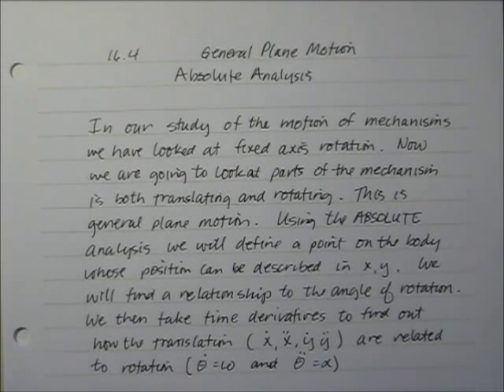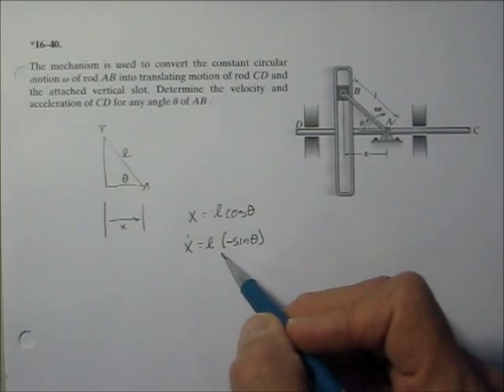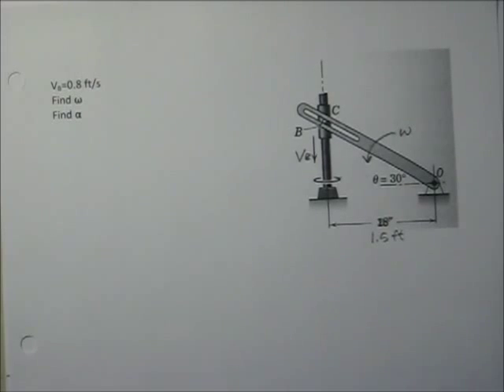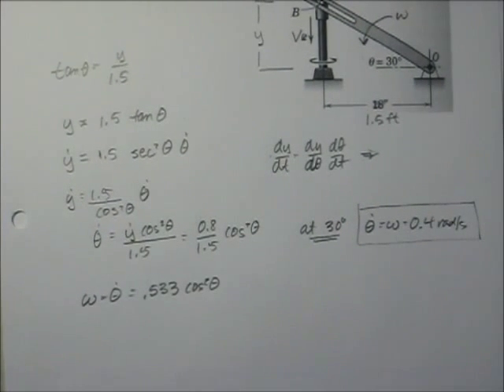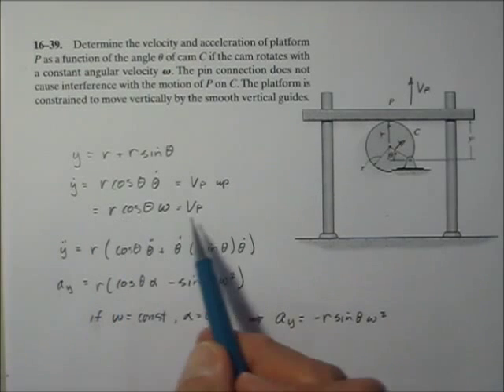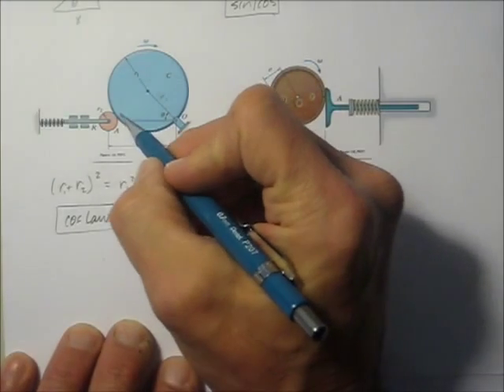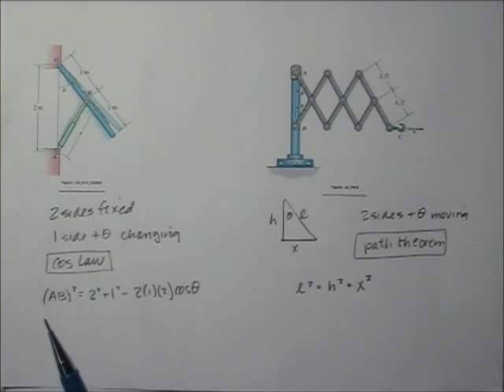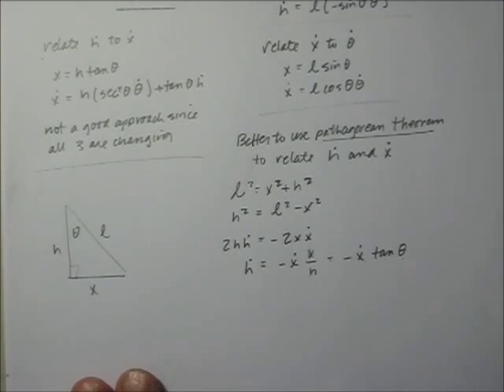Dynamics 16.4 Absolute Method